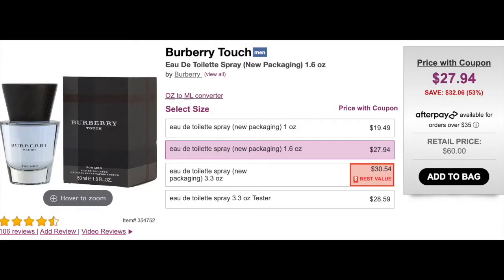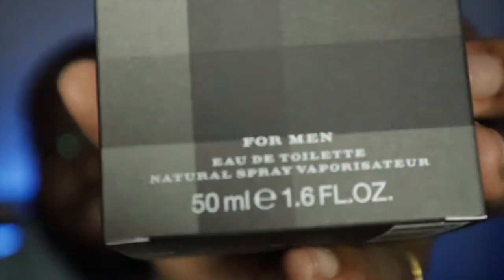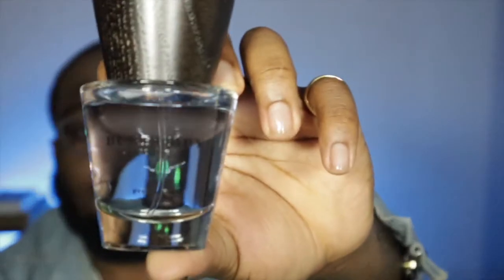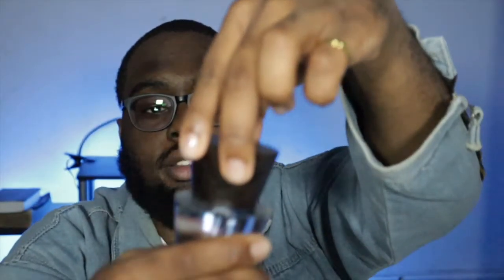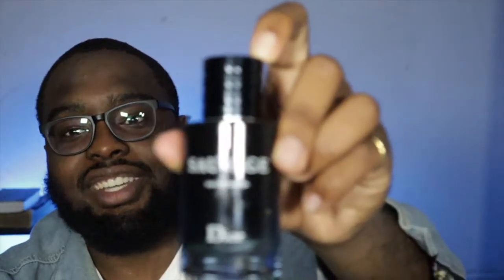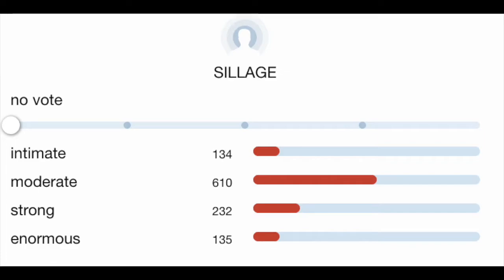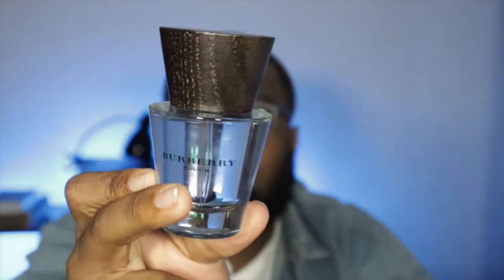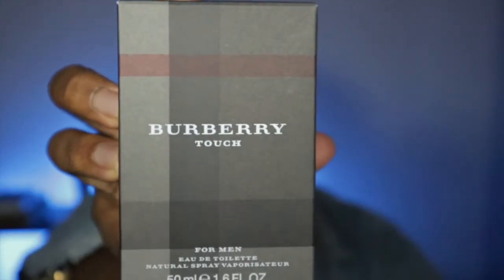Burberry touch unboxing [Is Burberry touch worth buying in 2021] Burberry touch mens review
This is a video unboxing and first impressions of Burberry Touch This video will also let you know if buying Versace Dylan Blue is worth buying in 2021.

QUESTIONS
➜ what’s your name? Adriel
➜ how old are you?  Mind your business (:
➜ how tall are you? Tall enough
➜ what grade are you in? I'm in school
➜what's your major? Computer science
➜ where do you live? In the US
    ➭ lens: canon ef-m 15-45mm(kit lens)
    ➭ lighting: box light from amazon
    ➭ editing: Imovie

don’t forget to watch this in the highest quality for best experience.